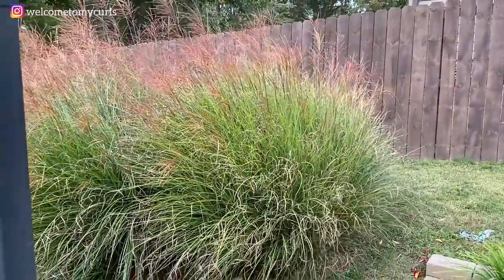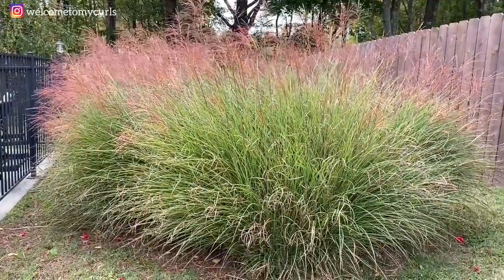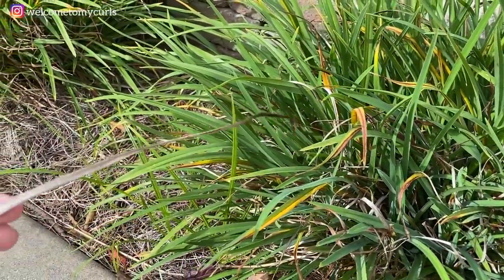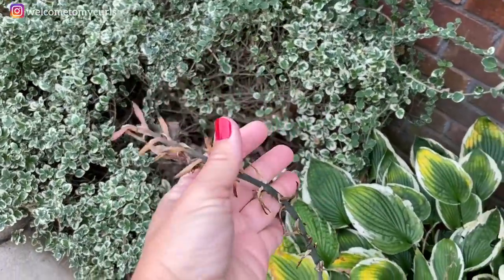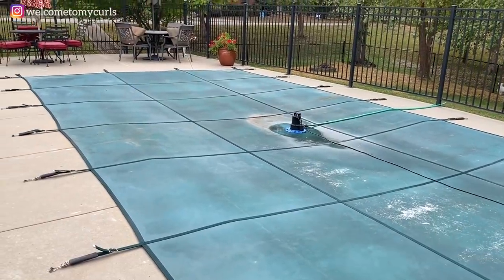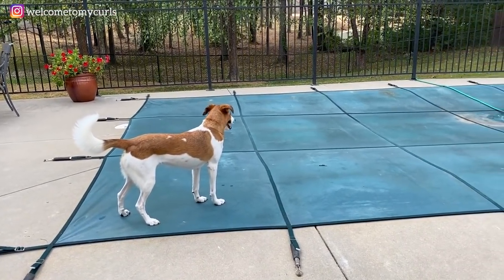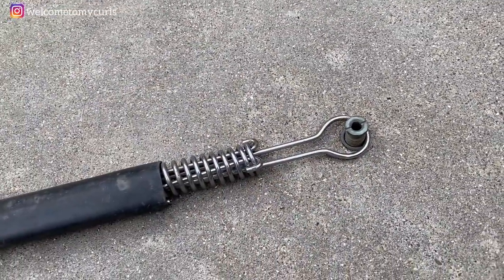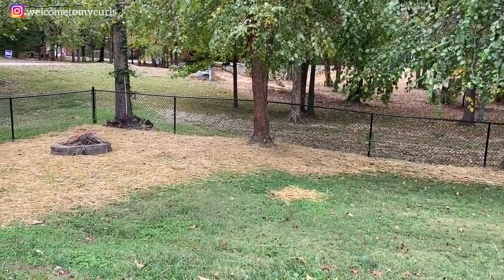FALL BACKYARD TOUR 2020 ~ HOW MY PRETTY BACKYARD CHANGES IN THE FALL 🍁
Join me on a backyard tour as I show you my dipladenia, fountain grass, day lilies, and we're preparing our pool for the winter.  My lush backyard is still looking good and you'll see how my plants change through the seasons. Also we installed the best fence for our dog Pollux.  Let's go on a backyard tour 2020.

🐶 POLLUX'S FAVORITE THINGS
⚬ TOUGH DOG DONUT
⚬ ROPE TOYS
⚬ SHAG CALMING DONUT BED
⚬ NEWMAN'S OWN ORGANIC DOG TREATS
⚬ CHOMCHOM ROLLER